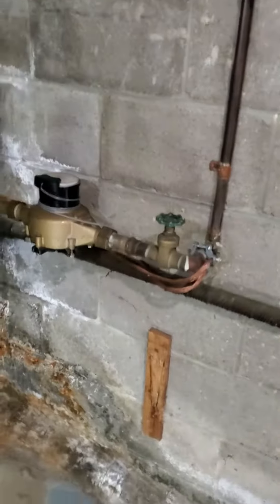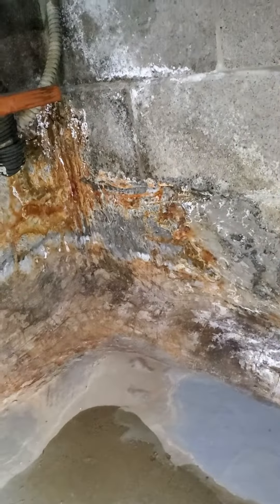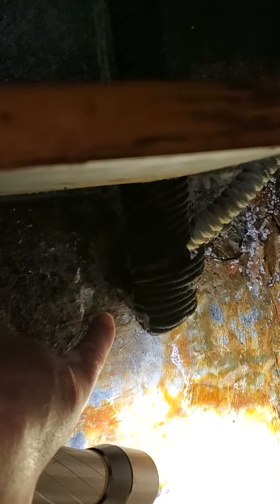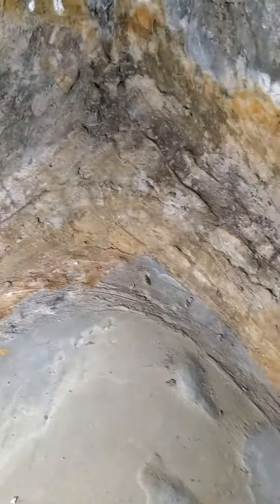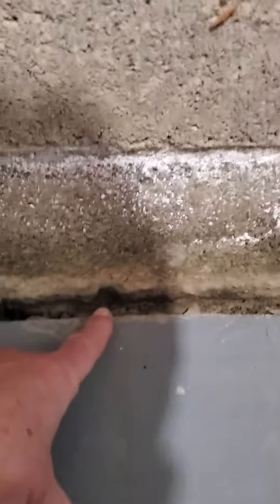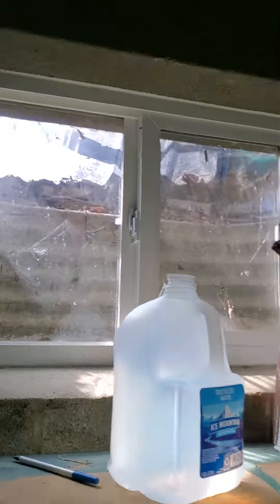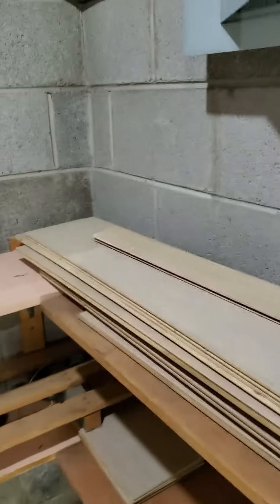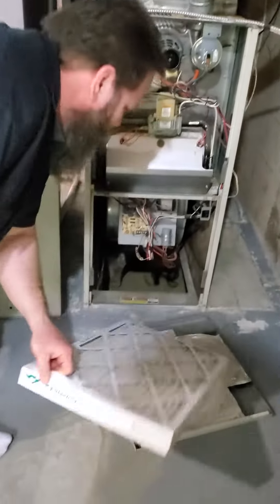leaky basement interior drainage system previously installed Bloomfield Hills